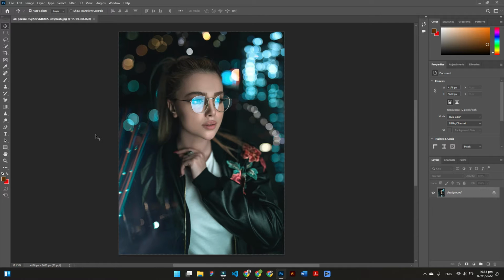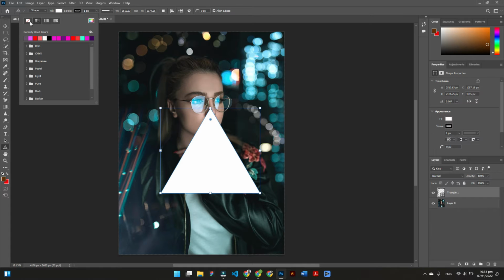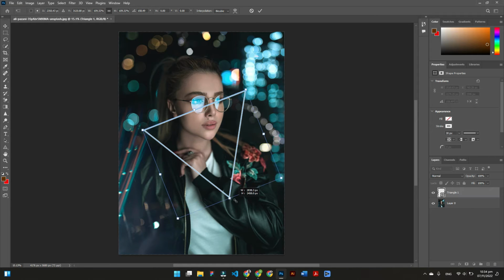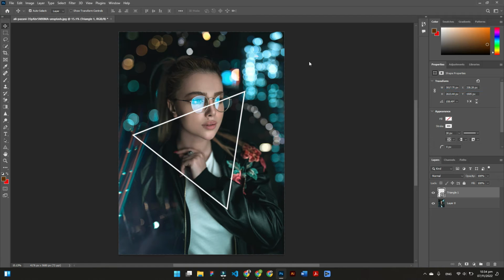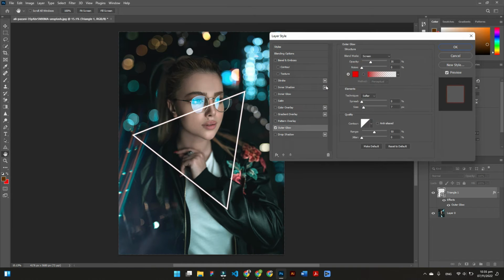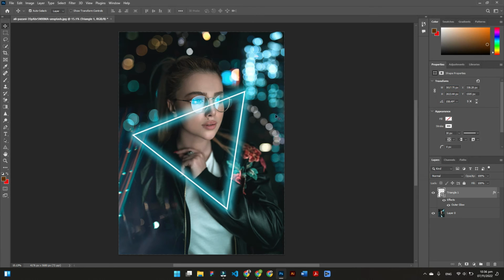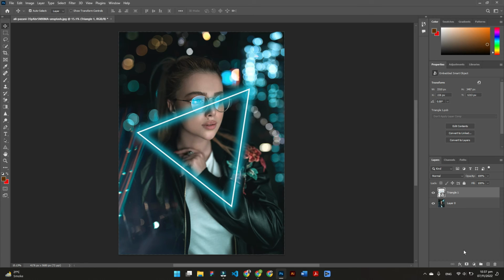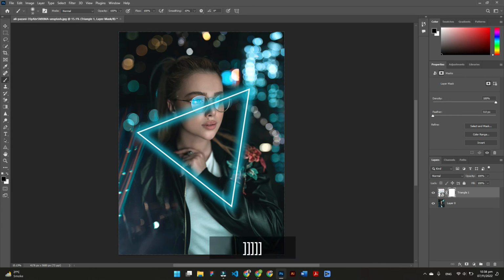How to get the NEON GLOW EFFECT in Photoshop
Hi everyone so in this photoshop tutorial we will learn How to get the Neon GLOW EFFECT in Photoshop.

This is the most easiest method to work with and gives the best output.

I made photoshop tutorials for beginners so they can easily learn how things work in photoshop. Also those who already have knowledge about photoshop can watch and check new and simple easy techniques to work as photoshop artificial intelligence becoming better and better I always try to use those things to keep the things easy to apply and maximum quality to achieve.

I hope you have learned How to get the NEON GLOW EFFECT in Photoshop.